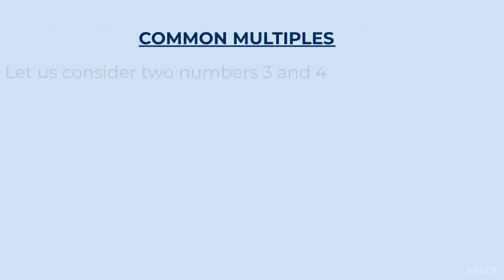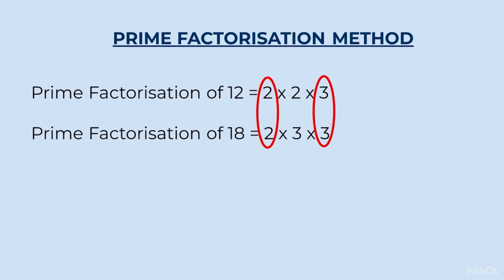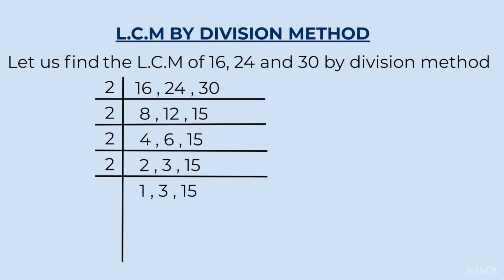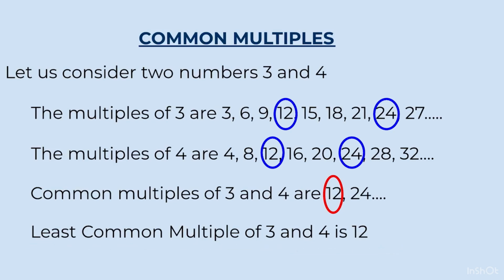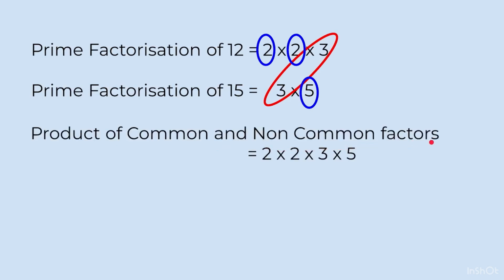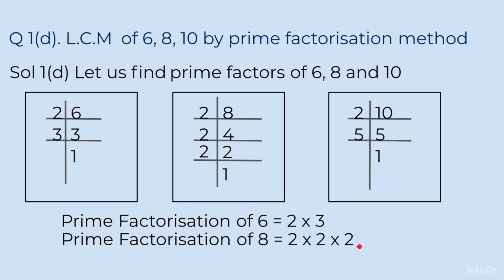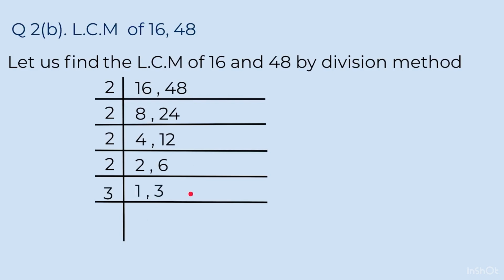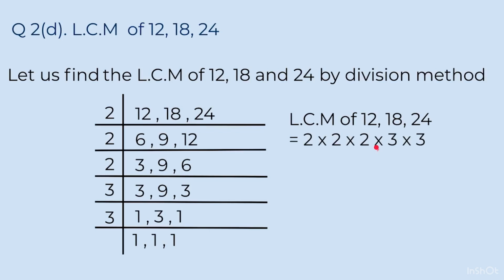Class 5 Maths CBSE : Least Common Multiple | Factors and Multiples | Ch 4, Session 4.4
In this video, I have covered the concept of Least Common Multiple (L.C.M).

Explanation : 0:06
Worksheet : 6:11
solution : 6:42

To practice a worksheet on basics of factors and multiples kindly watch:-